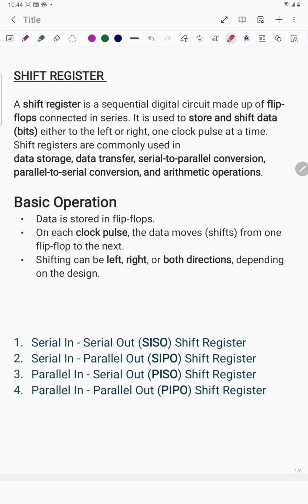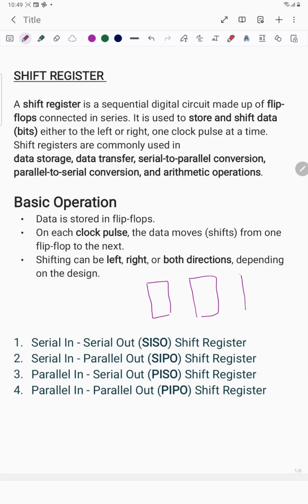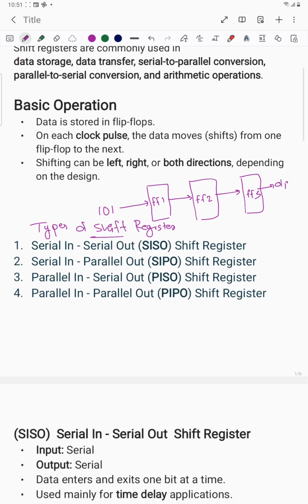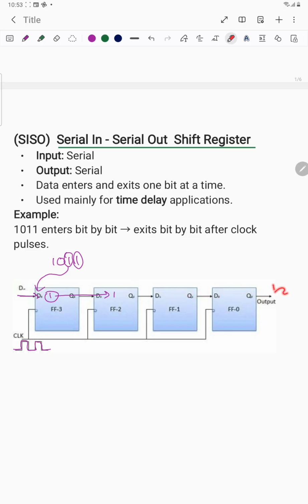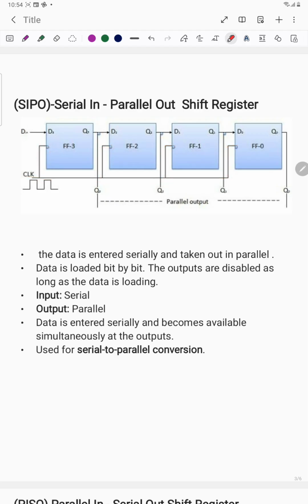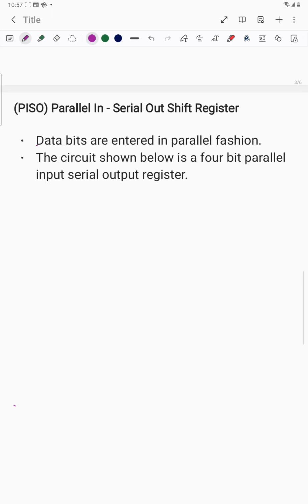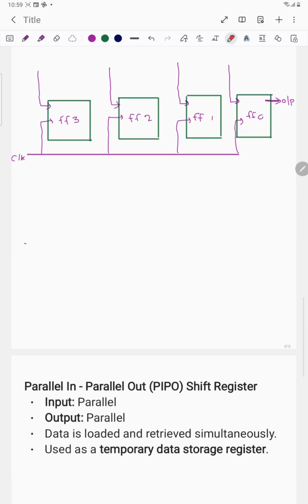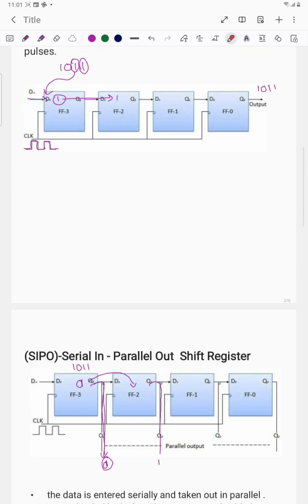Sequential registers (shift Register)